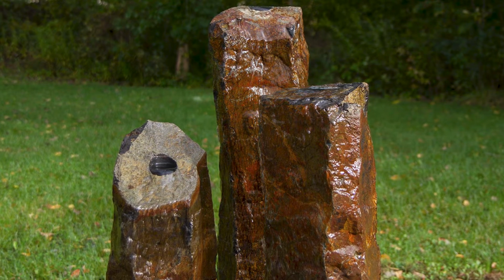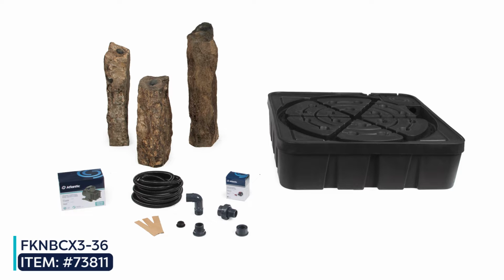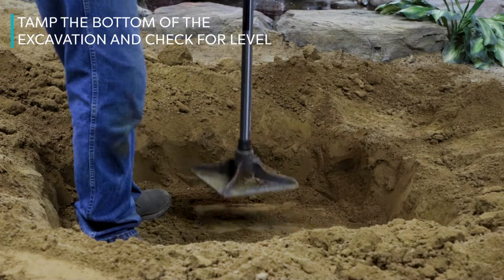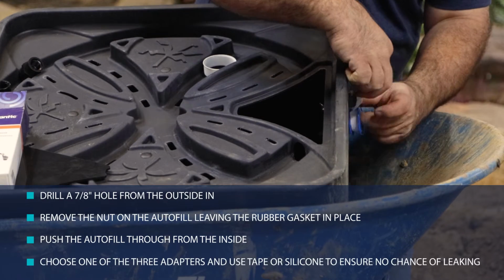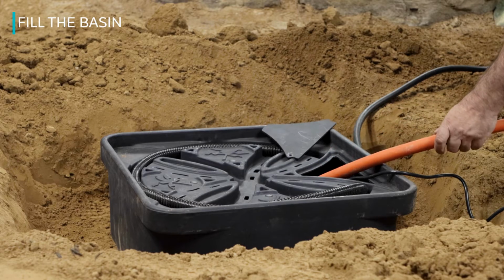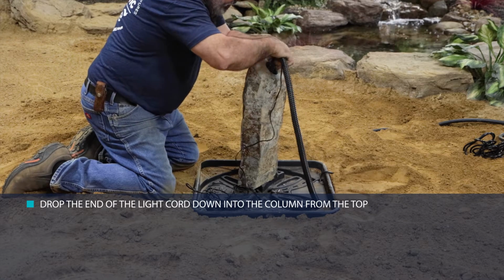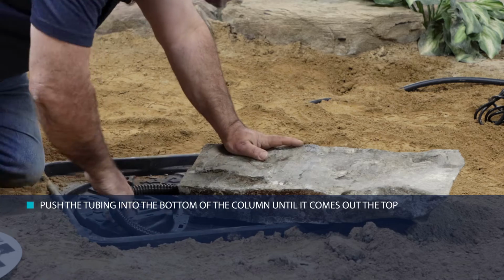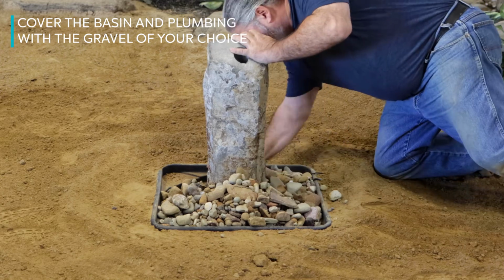How to Install a Basalt Column Fountain Kit - Atlantic-Oase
Welcome to our tutorial on How to Install a Basalt Column Fountain Kit! In this video, we’ll guide you through each step of installing a beautiful 24" basalt column fountain in your garden or landscape with our easy to use fountain kit!

Learn more about the FKNBC24 24" Basalt Column Fountain Kit

Music and Sounds: PaBlikMM01 & SilverHoof